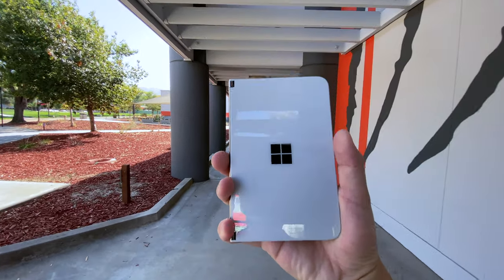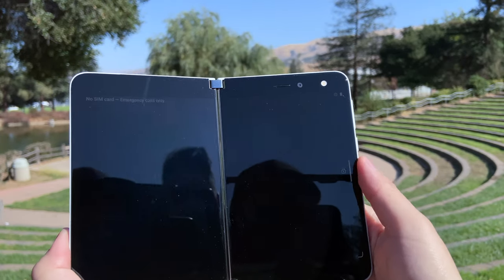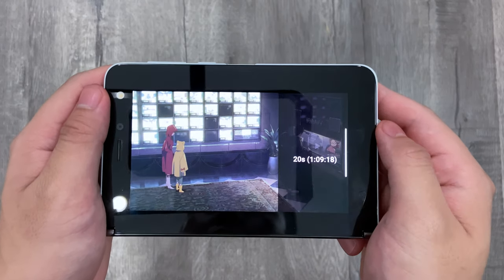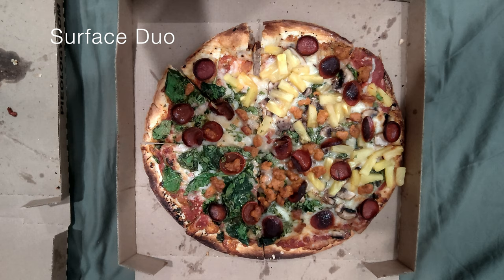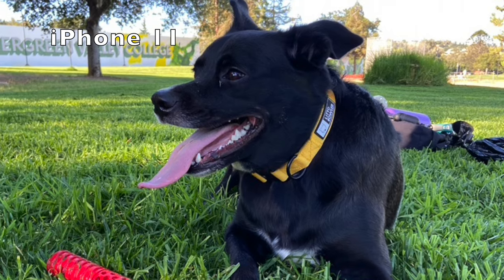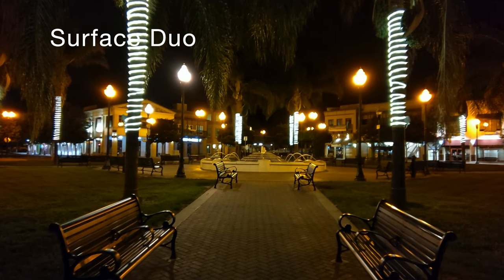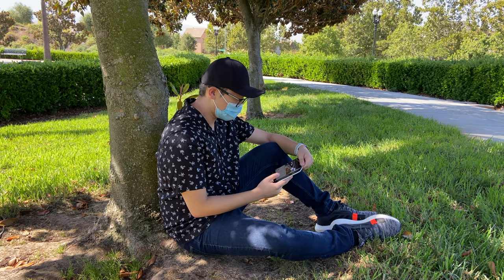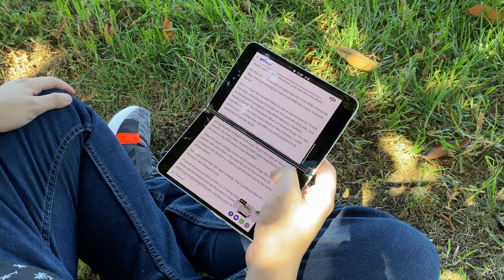Microsoft Surface Duo Review: Duo Yourself a Favor!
Duo yourself a favor. and do a soft pass on this phone.

C'mon, you know you love that Surface Duo pun, so much so that you may consider subscribing and liking the video because of my sheer audacity to present terrible jokes in face of overwhelming odds. What kind of person will you be?

Real description: My Microsoft Surface Duo review and generally the quick take away could be that it just isn't ready yet. A second generation will most likely check off more of those "boxes" that we are looking after, but until then the Surface Duo should be seen as an enthusiast early adopter device.